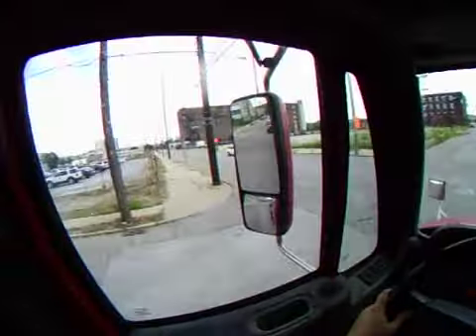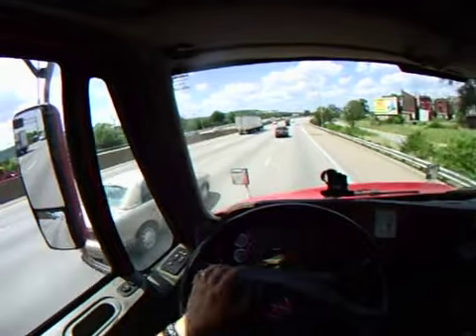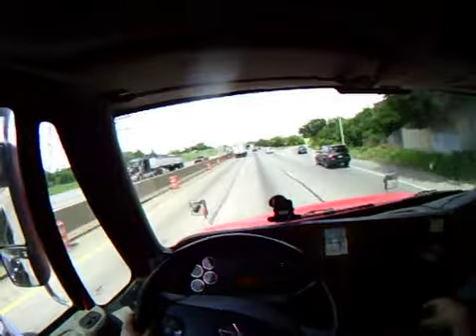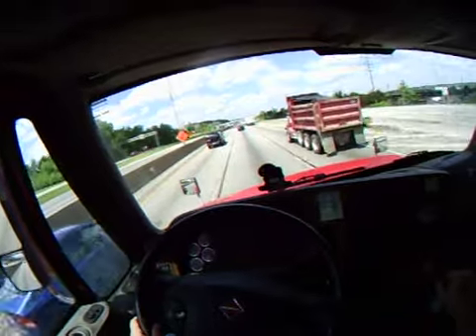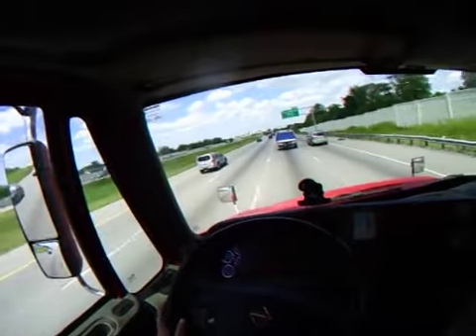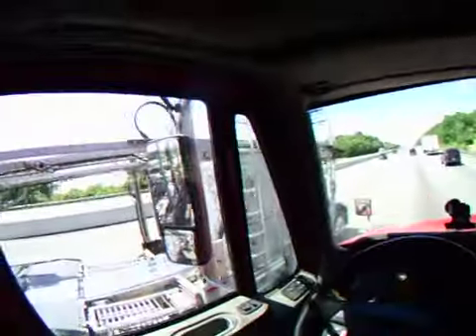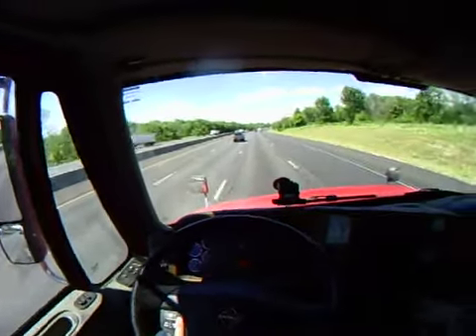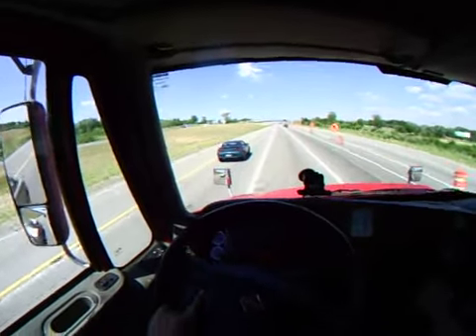Defiance 16-12-12 Drive.AVI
Drive to Defiance. Random stuff.